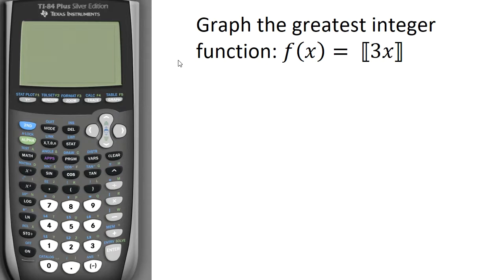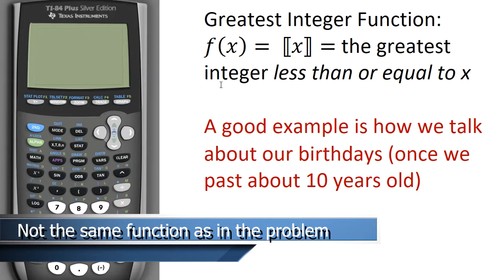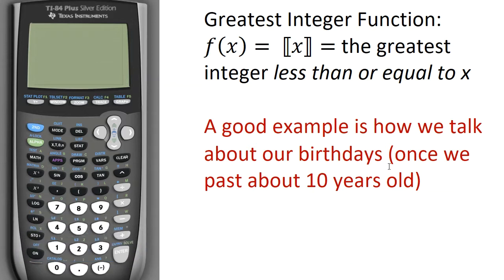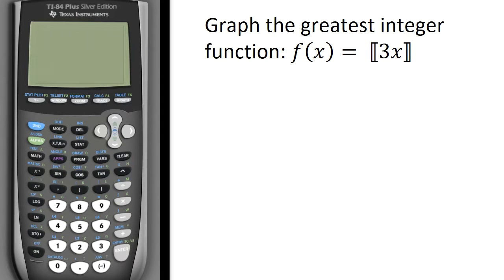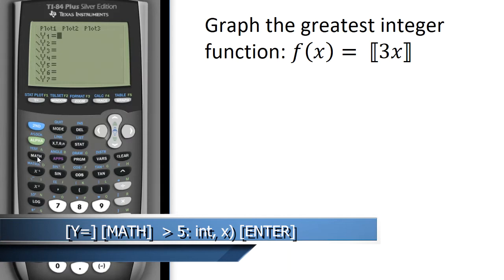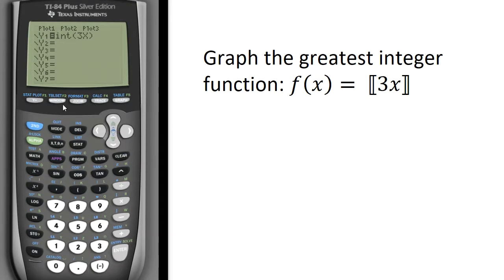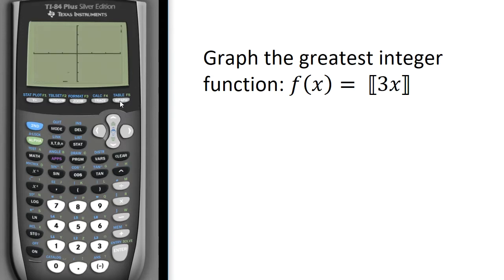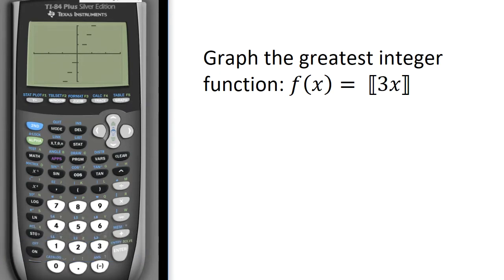Graph f(x) = [[3x]], the greatest integer function